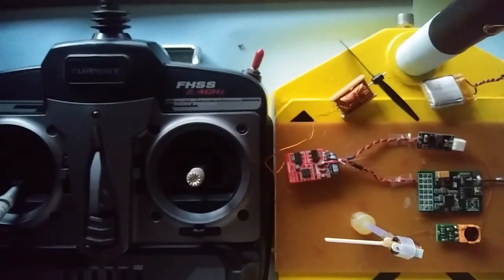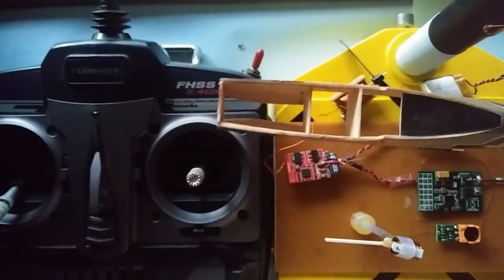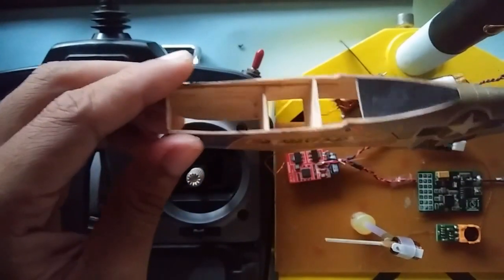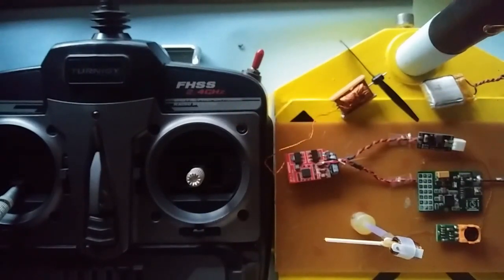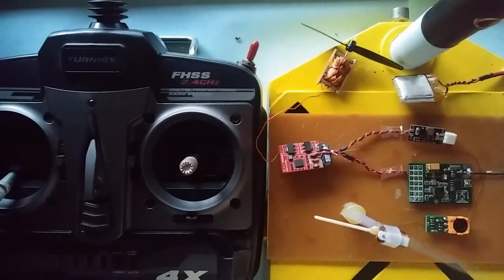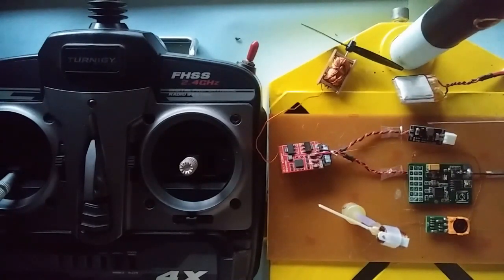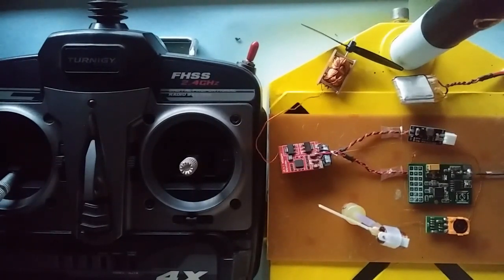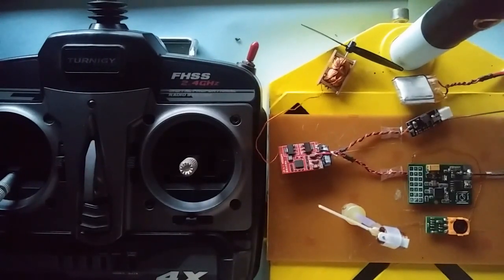The awesome high rpm diy micro brussless inrunner motor (test motor and micro actuator servo)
In this video i wanna share with you about my project, i mean my awesome micro brushless project.

2. easy way to build awesome micro inrunner brushless dc motor for rc drone plane boat release magnet

3. easy way to build awesome micro inrunner brushless dc motor for rc drone plane boat prepair magnet

4. easy way to build awesome micro inrunner brushless dc motor for rc drone plane boat coreless winding, and

5. easy way to build awesome micro inrunner brushless dc motor for rc drone plane boat (TUTORIAL BUILD MICRO BRUSHLESS MOTOR)

I have many dead micro motors from my micro dones and helies, i thought how i can re-use those motors, actualy i can use it again for my new DIY micro rc plane witch is based on 25 cm of wing span and about 25 grams of weight.

so i have done many experiments and loked for many literatures to build this micro inrunner brushless motor, NOW i have finished the video, and i present this video for my subscribers and you all, i hope this can be usefull for you. so o not forget to subscribe my channel, and you will get more awesome videos from here

i used english laguage for this video, and i have studied hard to speak english, from hearing, speaking, writing, grammar and bla..bla..bla.. how ever my English is not influence yet, i am so sorry. i wanna this video can be understood for many foreingners